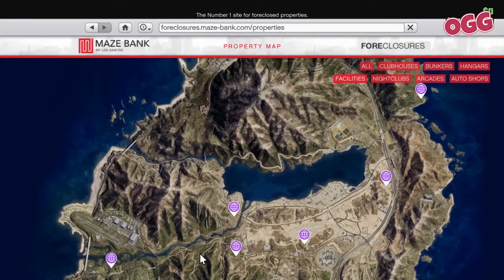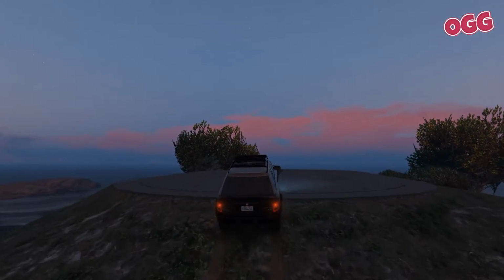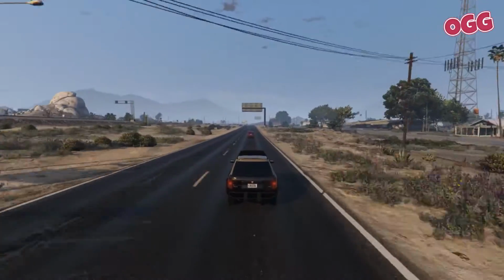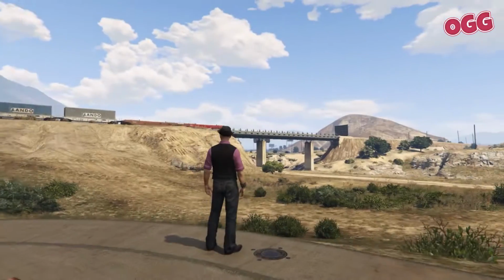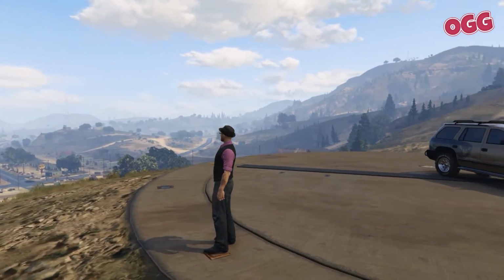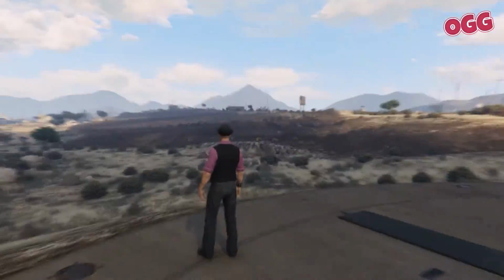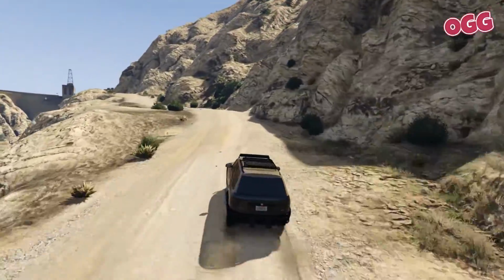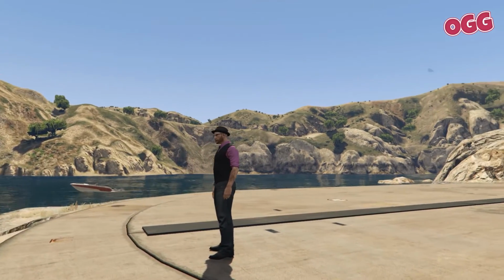The Best Facility to get in GTA 5 Online (Doomsday Heist)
THE ULTIMATE compendium for  Best Facility to get in GTA 5 Online (Doomsday Heist Facilities). This detailed guide lays bare the features, pros, and cons of different facilities, aiding in making the most well-informed choice for effective gameplay.

QUICK LINKS:
00:00 Intro
00:52 Facility Overview
01:26 Paleto Bay
02:27 Mount Gordo
03:30 Lago Zancudo
04:17 RON Alternates
04:58 Zancudo River
05:56 Route 68
06:52 Grand Senora Desert
07:55 Sandy Shores
08:42 Land Act Reservoir
09:29 Recommendations

Demystify the ins-and-outs of each GTAOnlineDoomsdayHeistFacility with this comprehensive guide. It methodically examines all nine locations, delving into the pros and cons of each GTAOnlineFacility helpful review for those looking to get the best bang for their buck in this dynamic online world.

Starting off, the PaletoBayFacility is assessed for its practicality and breath-taking vistas, despite some drawbacks. The MountGordoFacility, a serene hideaway, comes up next bringing a touch of scenic charm to your gaming experience. The action-filled LagoZancudoFacility, in contrast, is conveniently located next to the military base for those pulsating missions.

Simultaneously, the unique challenges and perks of the tucked away RonAlternatesFacility nestled within the wind farm area are discussed. In the heart of the map is the ZancudoRiverFacility. This facility finds its strength in a central position, making for easy access but also chaos from nearby operations. The Route68Facility, located in the Grand Senora Desert, and the GrandSenoraDesertFacility offer maximum efficiency and speed for active players.

Lastly, top-notch facilities like the SandyShoresFacility and the LandActReservoirFacility put mid-map operations, easy access to major roads, and stunning views into the mix a beneficial coupling for the serious player but one that comes at a significant cost.

This comprehensive review will help with GTAOnlineHeistPrep. Particularly, it covers how each facility can affect both your mission's success and your profit in MoneyMakingInGTAOnline. From facilities that save travel time to those that come equipped with extra gear, this guide dives into what everyone should know before laying down cash on a facility.

Deciding which is the BestGTAOnlineFacility for your gaming style is an imperative step for successful GTAOnlineHeist missions. Leave no stone unturned with this ultimate GTAOnlineFacilityComparison and GTAOnlineFacilityUpgradeGuide. Choose wisely, and you will find the BestGTAOnlineFacilityLocations suited for your gameplay goals and style.

Remember, in the end, finding the BestFacilityInGTAOnline comes down to accurately considering both your budget and your personal preference. Share your thoughts, choices, and experiences in the comments section.